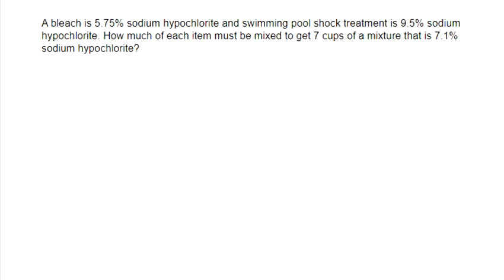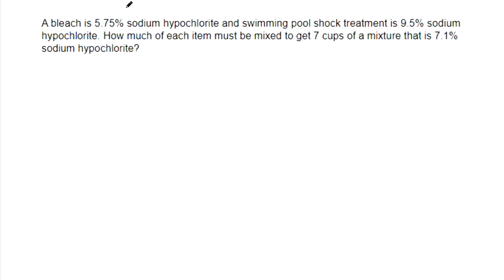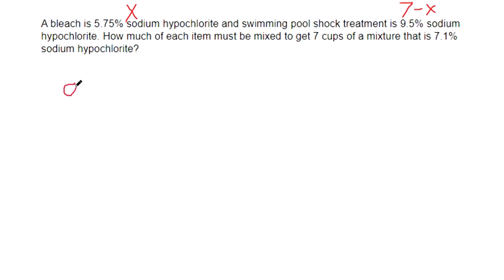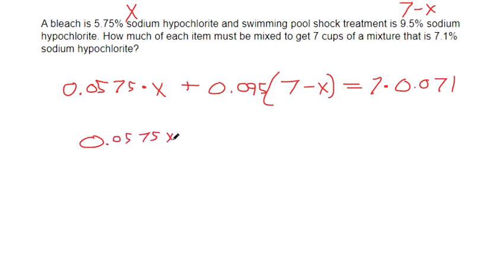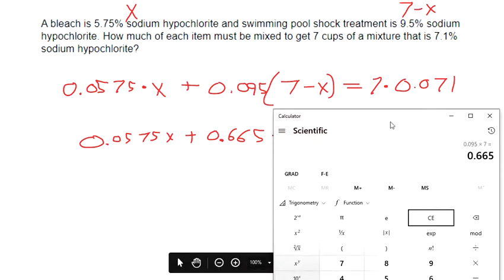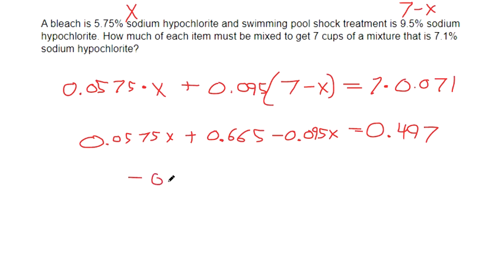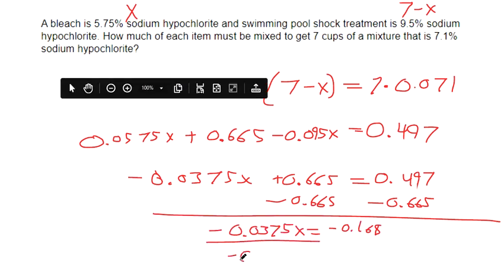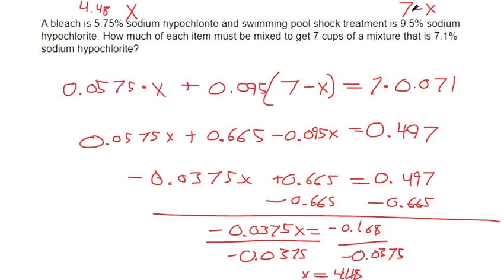Week 3 Quiz Q10